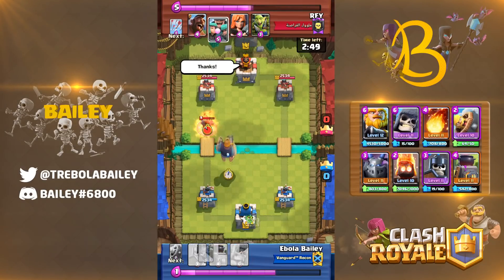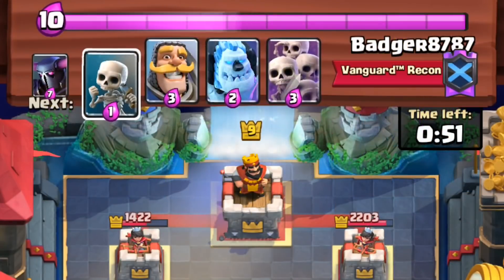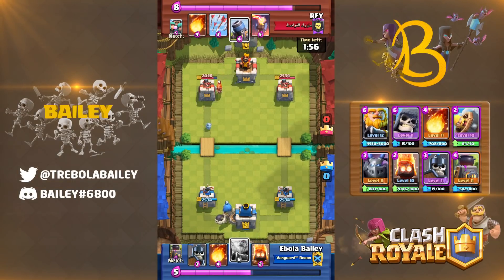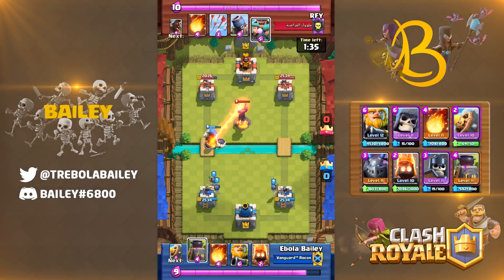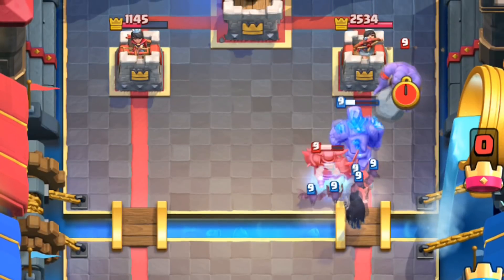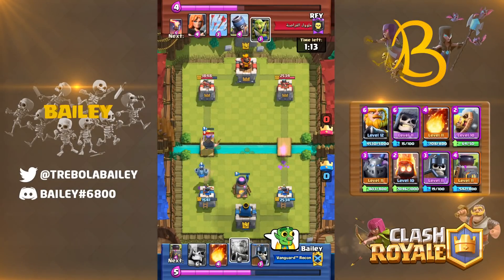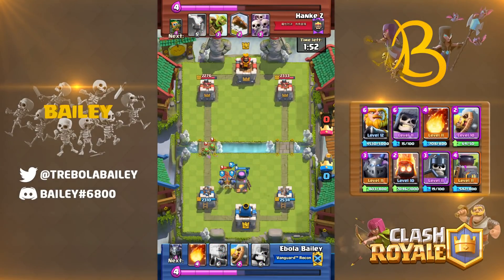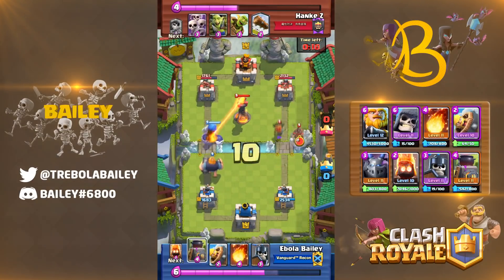Counting Card Rotation // Clash Royale Pro Tips to KNOW your OPPONENT'S HAND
In our final video about pro plays, we're going to cover how to track your opponent's cycle and use it to get easy wins with any meta deck. We explain why it's important and how you can use it, whilst keeping it simple enough for almost any player to be able to use. We also cover a load of professional players that most professional players use in competitive Clash Royale that you can apply to your own game. This strategy can be scary to learn, but it's actually the simplest and maybe most effective one to learn!

Follow Team Vanguard!